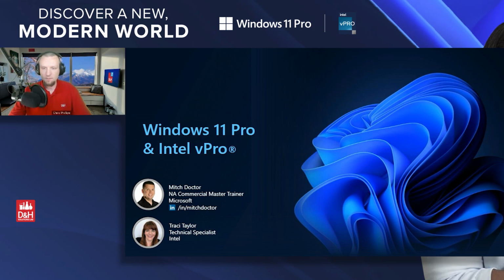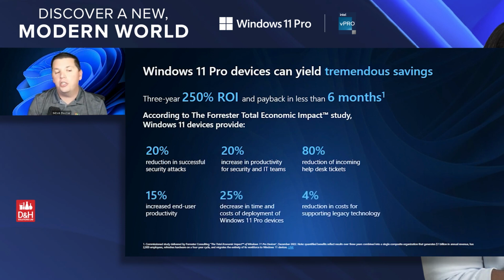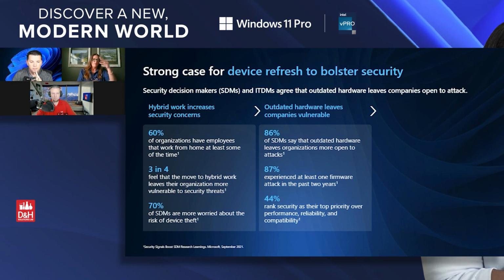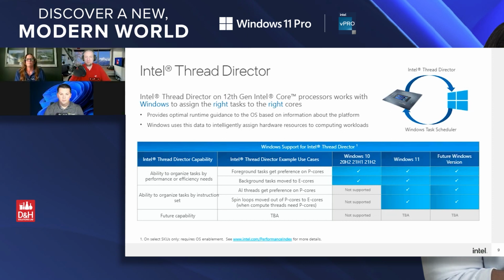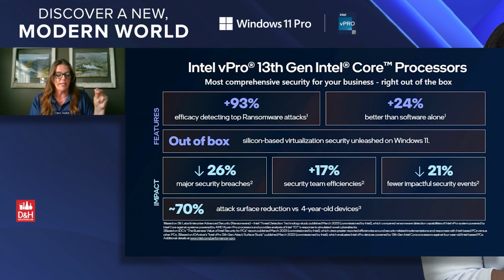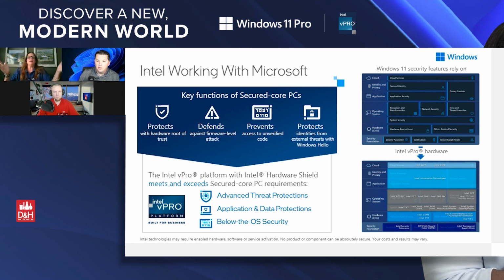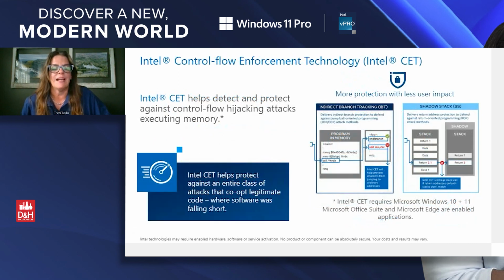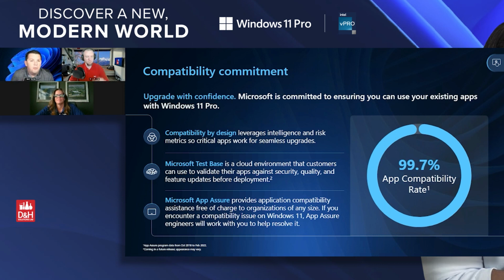D&H Solutions Lab Webcast - A New Modern World with Windows 11 Pro Devices powered by Intel vPro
Work smarter, not harder! Wherever your clients choose to work, they deserve a secure, efficient workspace. Defend against security threats, while enhancing work place productivity with Windows 11 Pro PCs, complete with a new Intel vPro platform powered by 13th Intel Core processors. Intel vPro platforms guarantee high end processing performance, remote device manageability, as well as security tools that are unmatchable.

In addition to an in depth exploration of Windows 11 Pro with Intel vPro, our team of experts will also use this webcast to highlight a variety of other solutions, such as Windows Autopilot, and the Intel Partner Program!